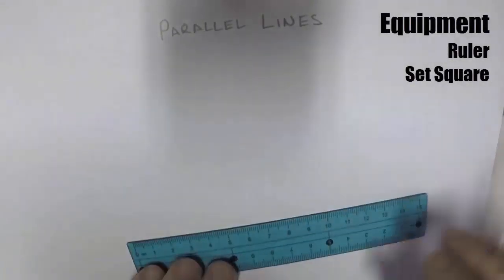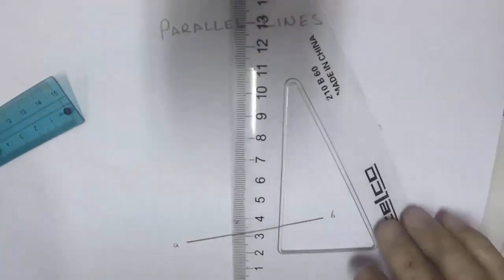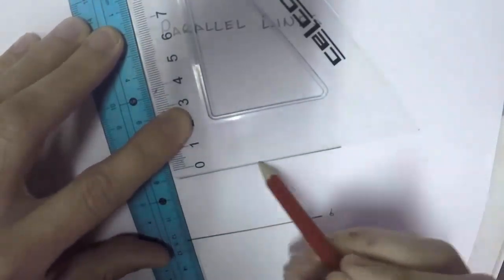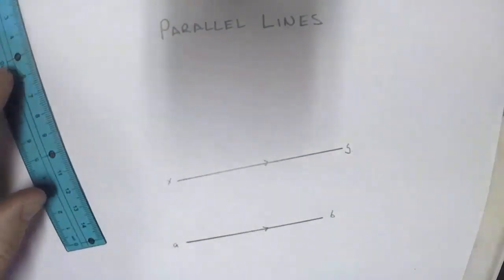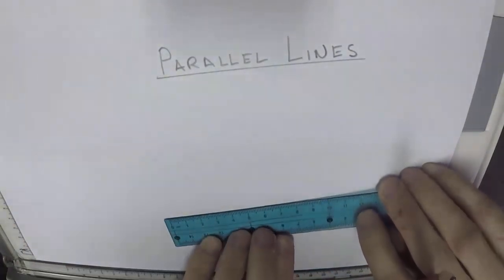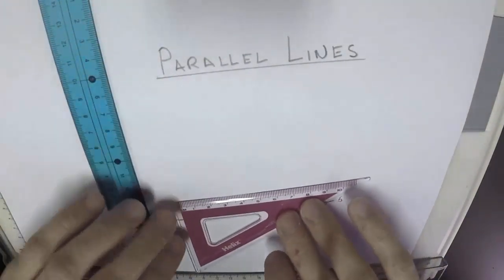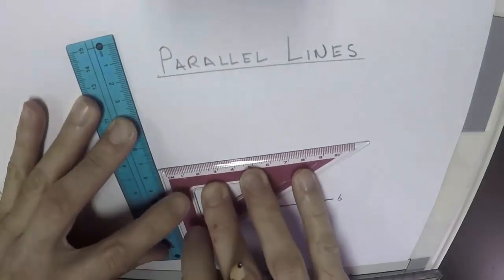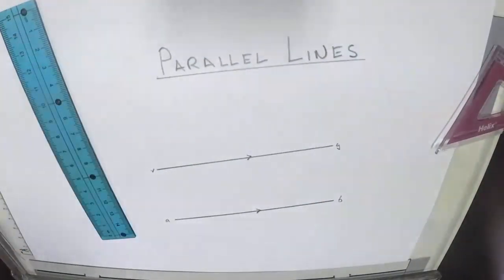How to draw Parallel Lines (SIMPLE TUTORIAL)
In this video we will look at drawing parallel lines using a ruler and a setsquare.